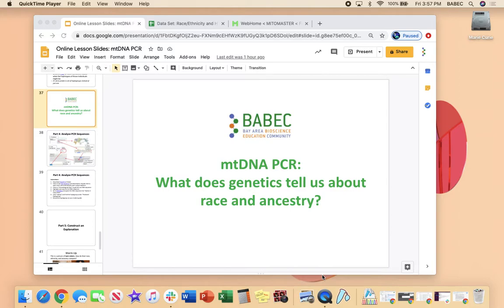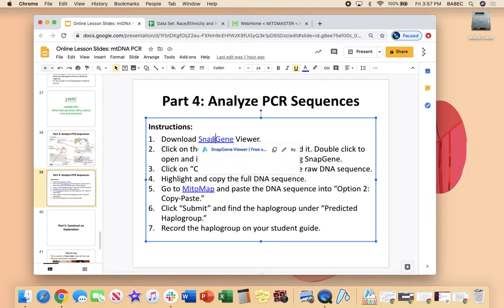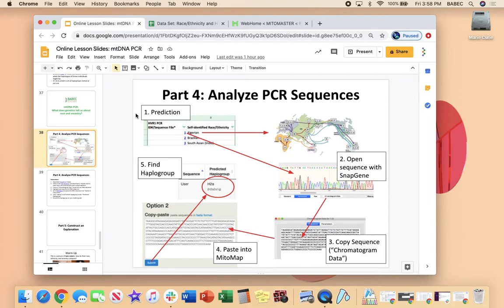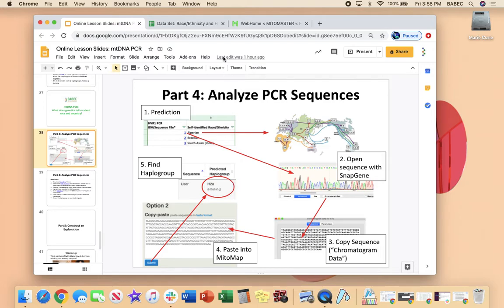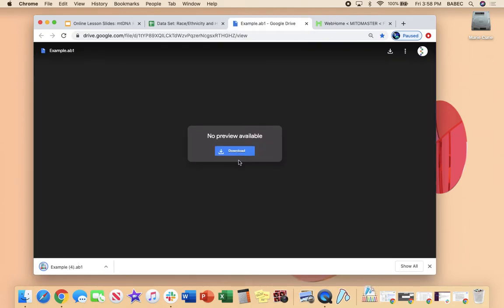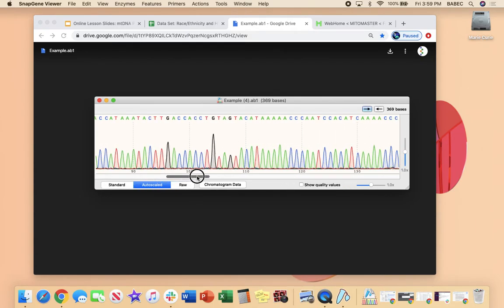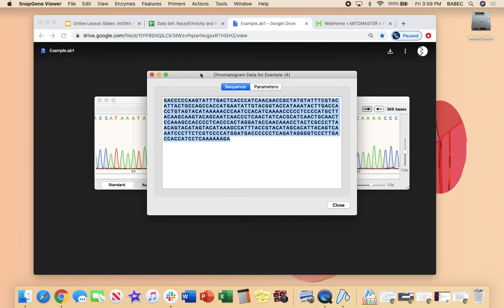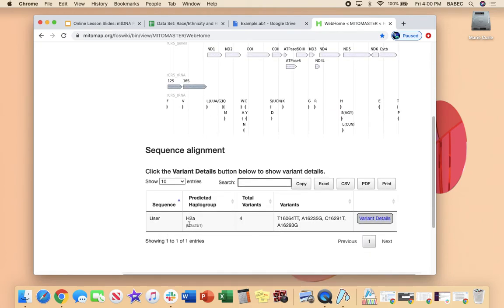mtDNA: Analyze a PCR sequence to identify the Haplogroup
This video is part of BABEC's "mtDNA PCR" lab.

to download this lesson and more!